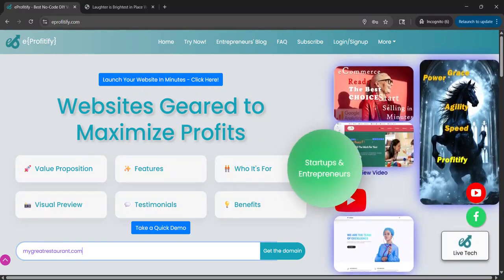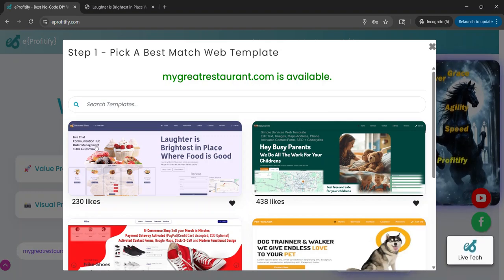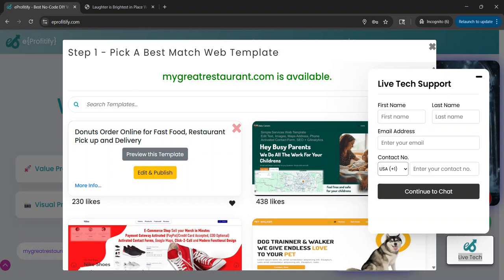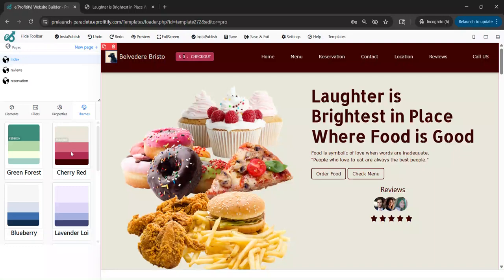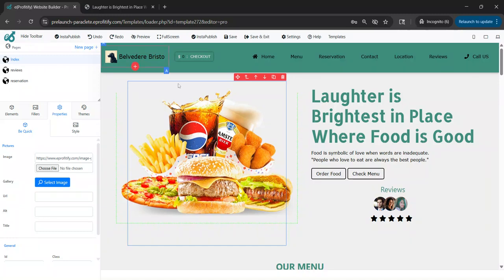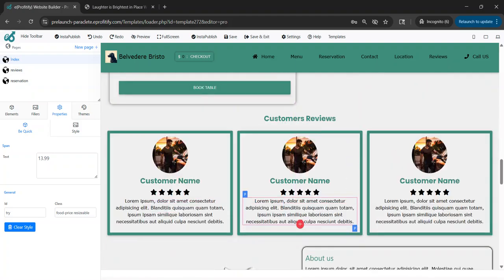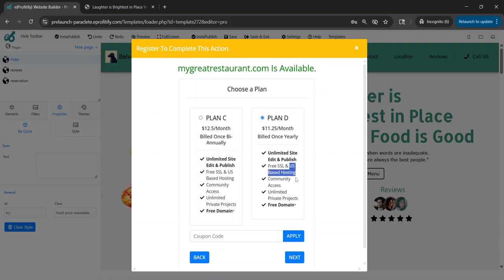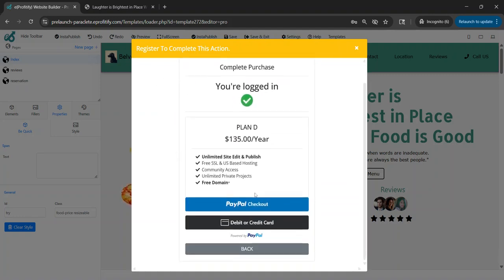Restaurant Website Demo: eProfitify Features | Orders, Menu, Chat & More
Discover how eProfitify empowers restaurant owners to manage their online presence effortlessly. This demo showcases key features including:

🍽️ Menu Management: Easily update and organize your menu items.

🛒 Order Management: Streamline online orders for pickup and delivery.

💬 Live Chat: Engage with customers in real-time.

📅 Reservation System: Allow customers to book tables online.

📱 Mobile Optimization: Ensure a seamless experience on all devices.

🔗 Third-Party Integrations: Connect with platforms like Facebook, Instagram, and more.

Whether you're a local café or a multi-location restaurant, eProfitify provides the tools you need to enhance customer engagement and boost sales.

Ready to transform your restaurant's online presence? to get started today!